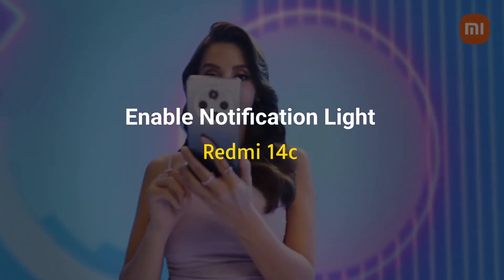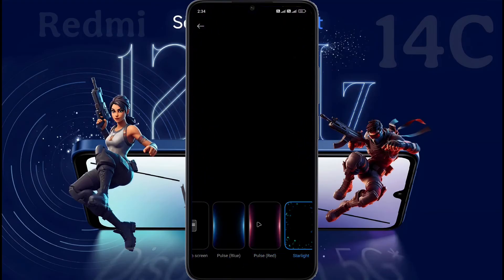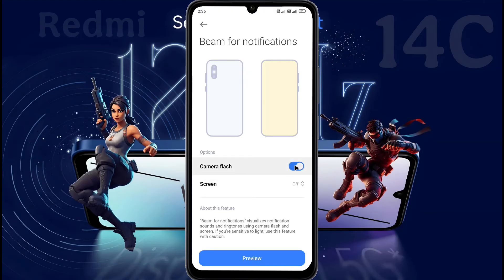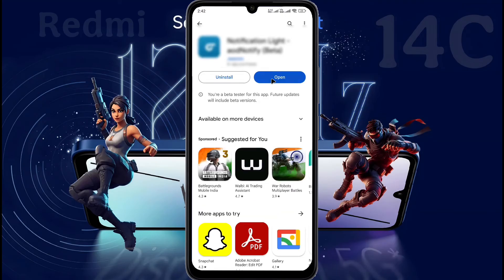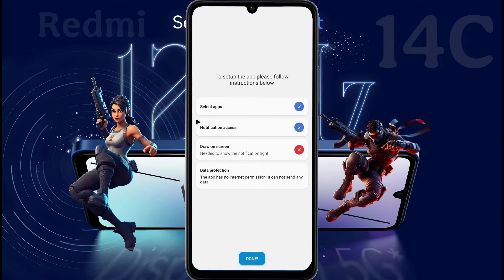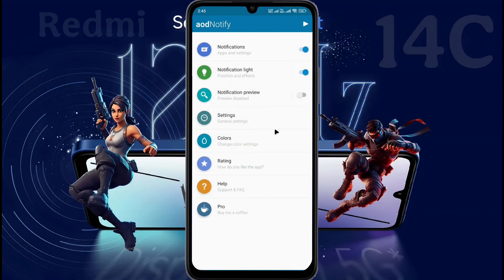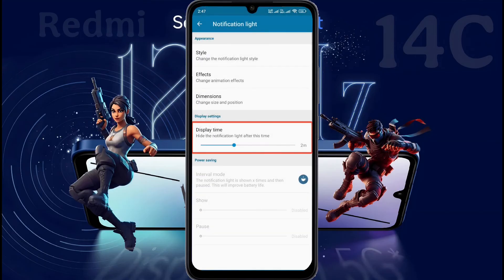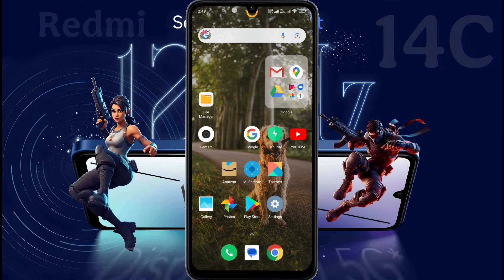Redmi 14c Notification Light Settings ⚡ Redmi 14c 5g me Led Notification Light Set Kaise Kare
How to Enable Redmi 14c Camera Notification Light | Setup Colourful Light For Incoming Notification in Redmi 14C 5G | Redmi 14c Notch Light Setting

🅜︎🅞︎🅓︎🅔︎🅛︎ 🅝︎🅐︎🅜︎🅔︎: Redmi 14C 5G
Ⓟ︎Ⓡ︎Ⓞ︎Ⓑ︎Ⓛ︎Ⓔ︎Ⓜ︎: Notification Light